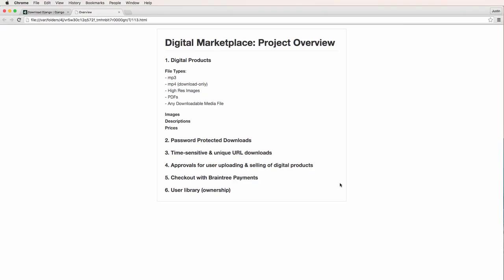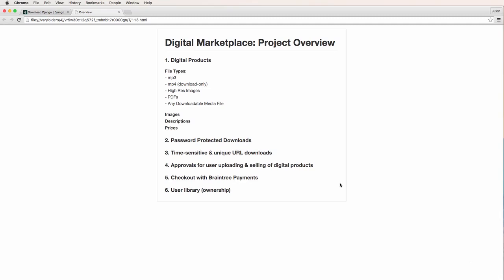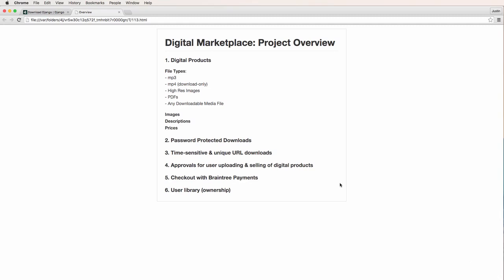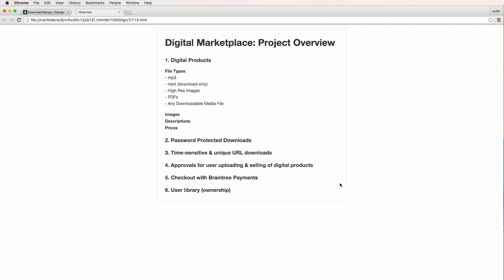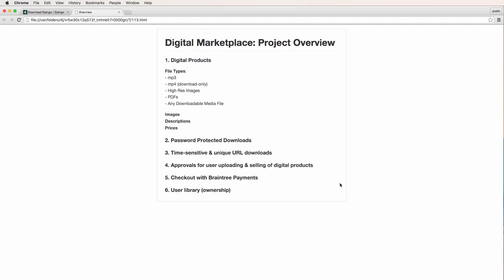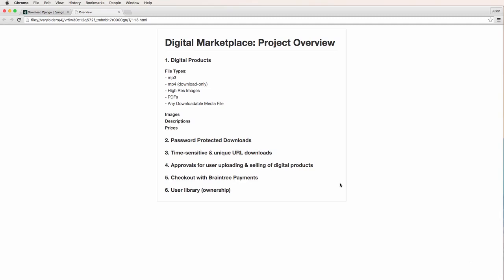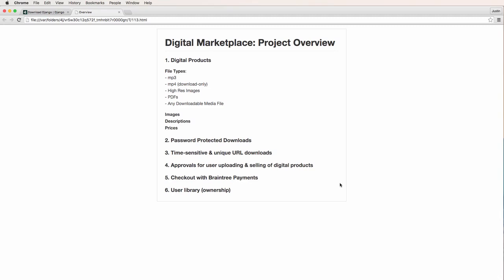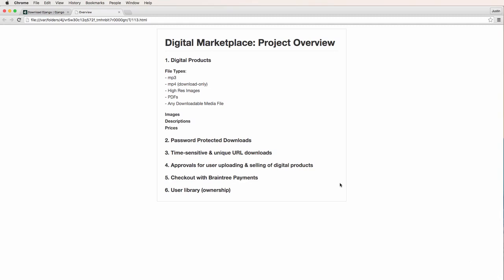Python Programming: Create an Digital Marketplace in Django : Project Overview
Python Programming: Create an Digital Marketplace in Django
Build a User-Generated Digital Photography Marketplace step-by-step with Django 1.8, Python, & jQuery.